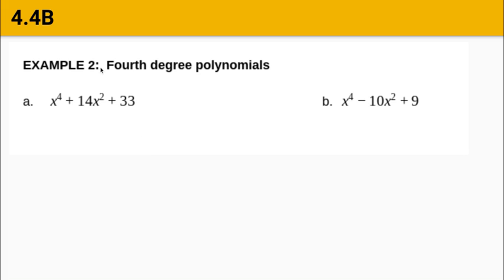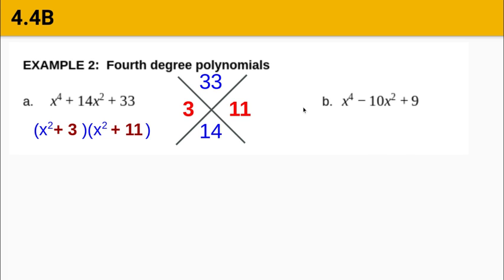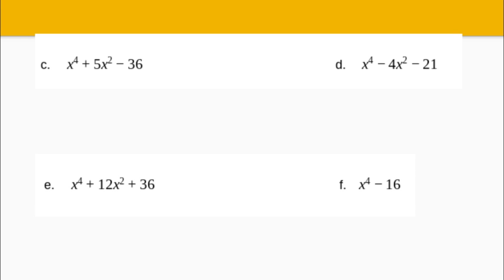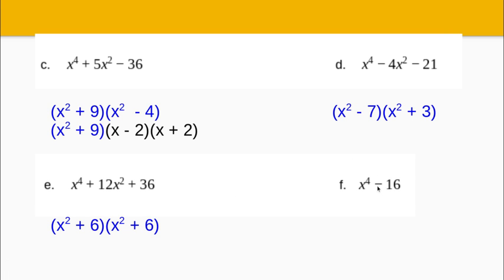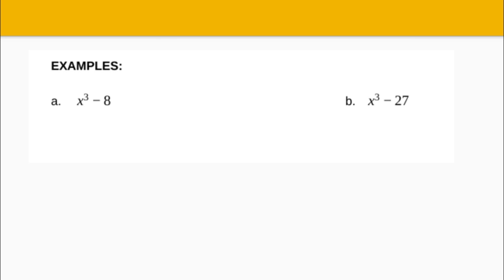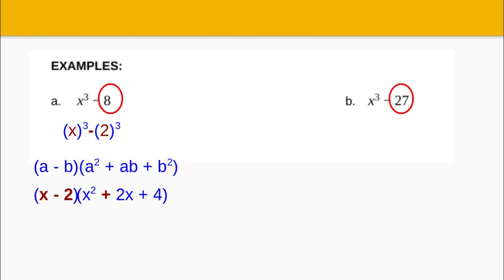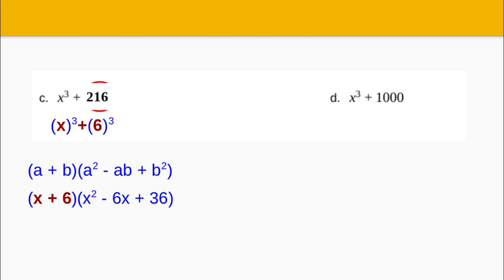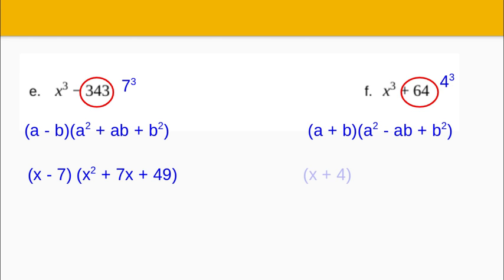Notes 4.4B Alg2Ax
factoring 4th degree and cubic polynomials